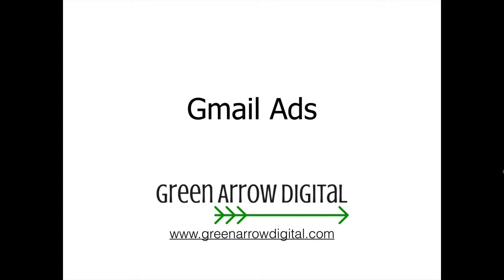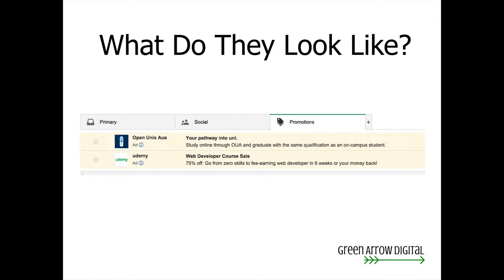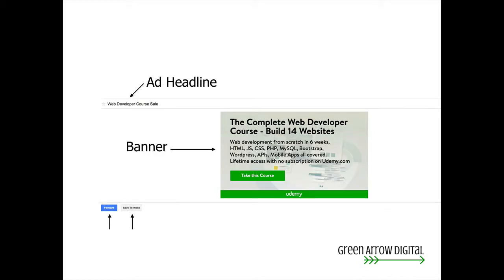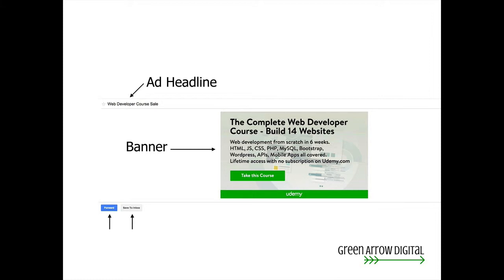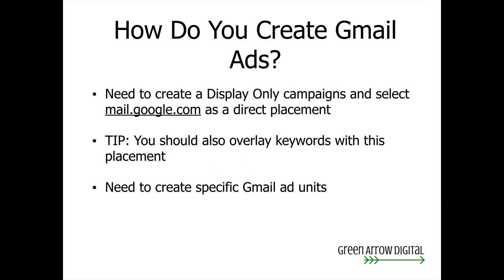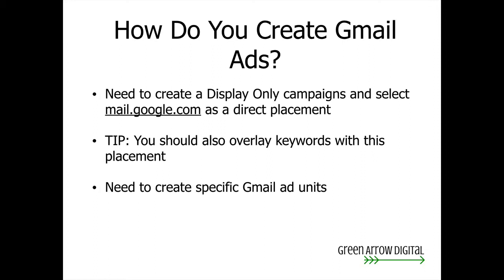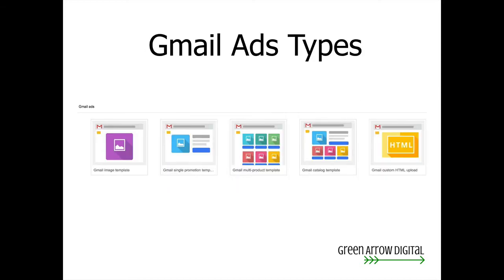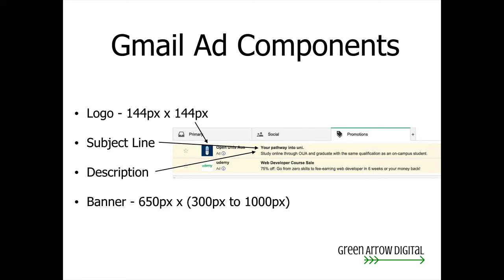AdWords Tutorial - Gmail Ads Intro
On this video, we discuss the introduction into the new Gmail ads and how they are different to the traditional Gmail ads.

Thank you for viewing! If you have any question about our tutorial video or just web marketing in general, we would love to hear from you in the comments section. 👍